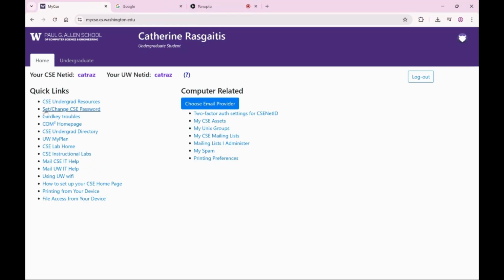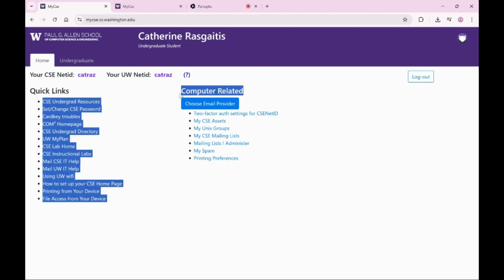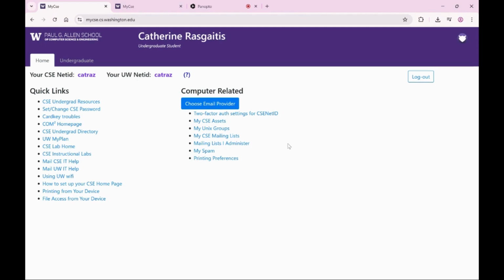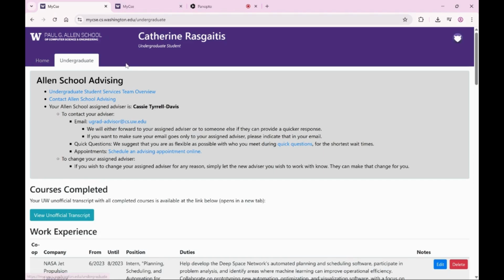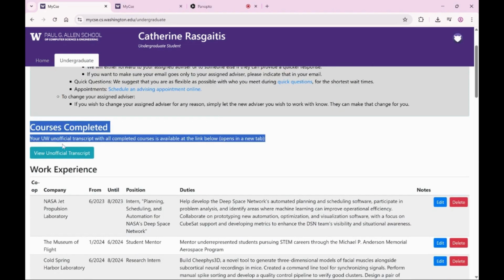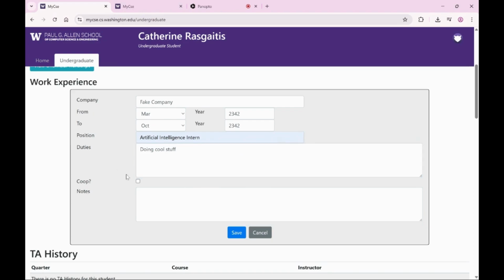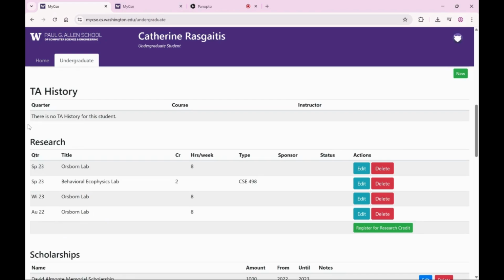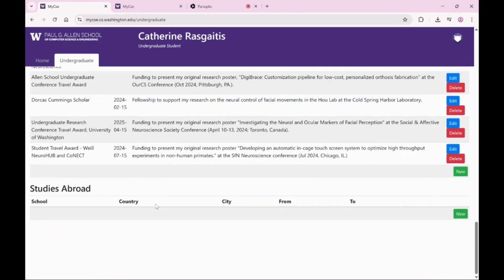How to use MyCSE - CSE Student Tools 101